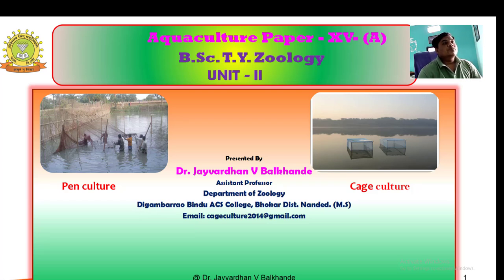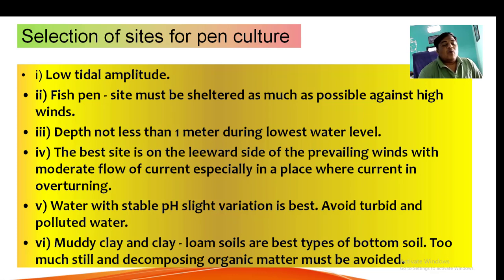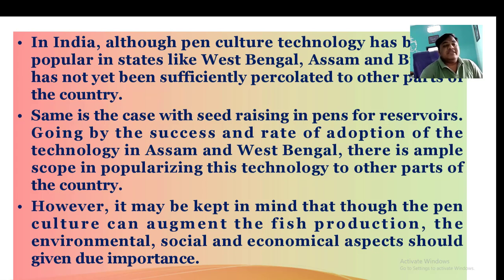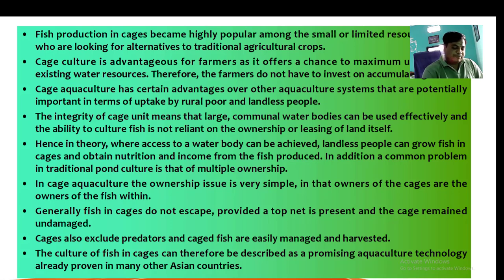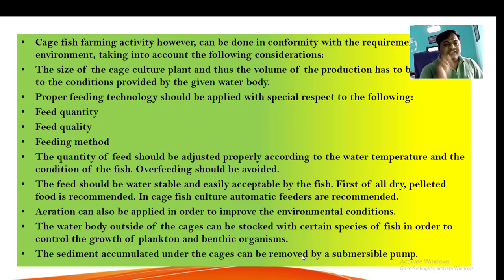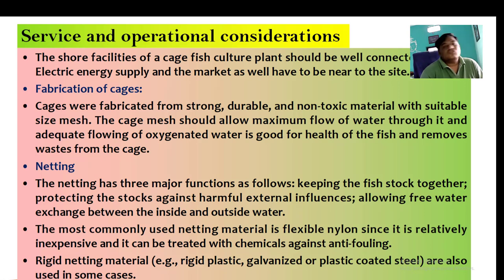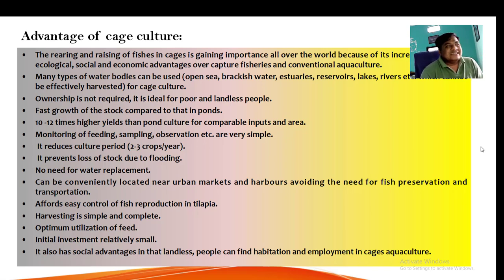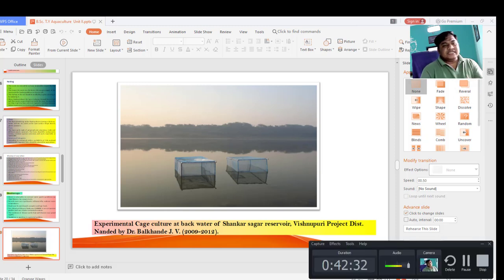Culture methods- Pen and Cage culture - Dr. Jayvardhan V Balkhande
Two very important culture methods are discussed in this video.